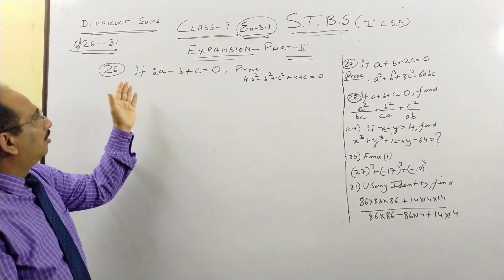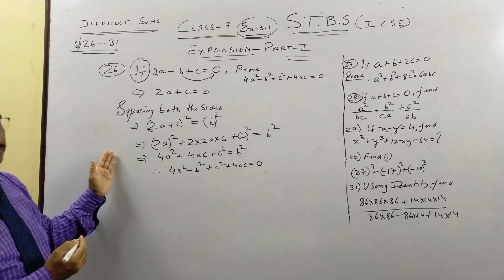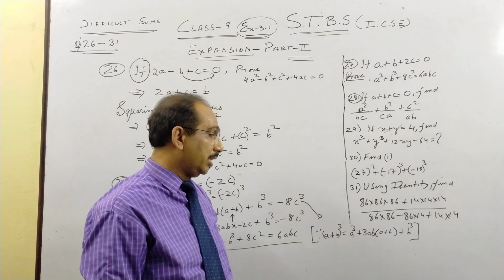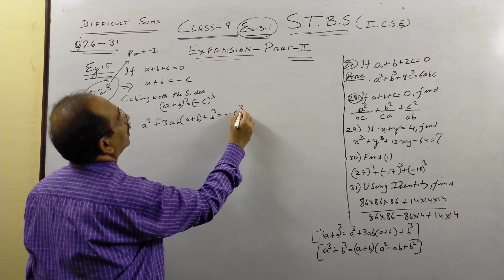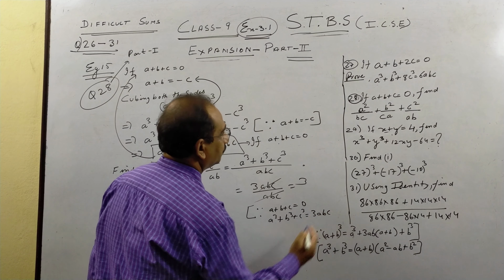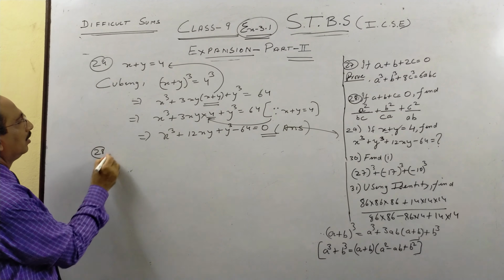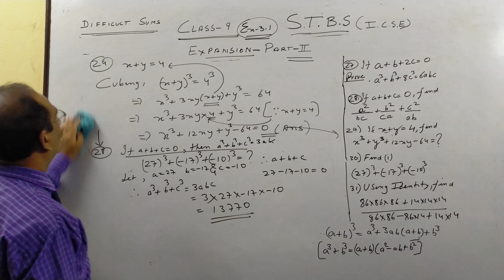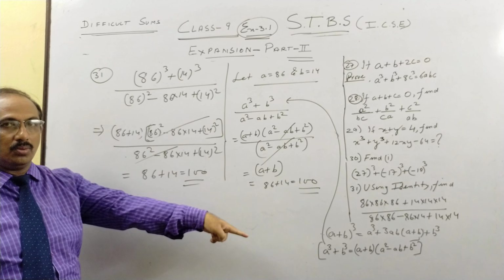Expansions | ICSE | Class 9 | Maths | Part 2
In this topic we cover,
1) Special Product , and
2) Application of Special Product.